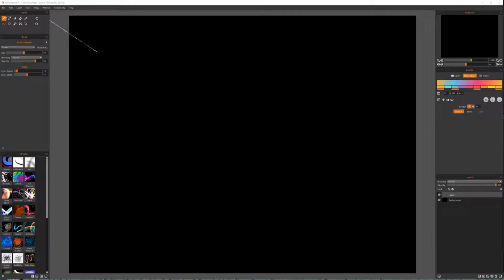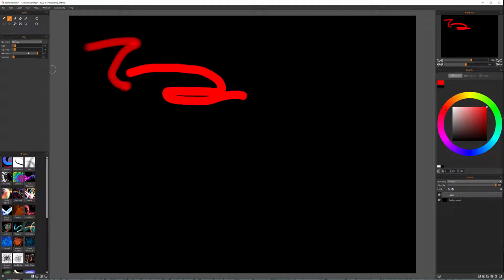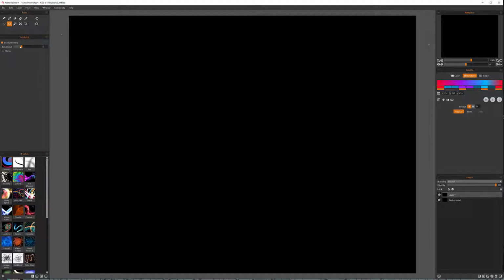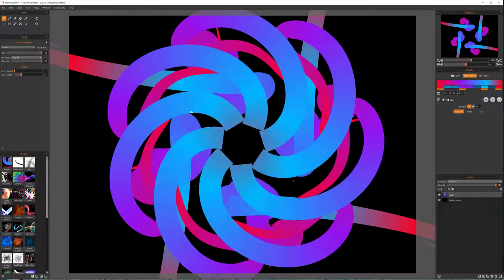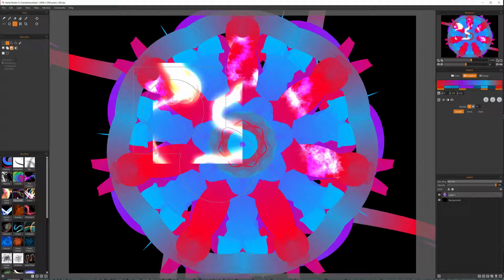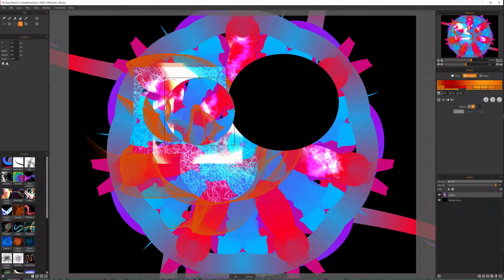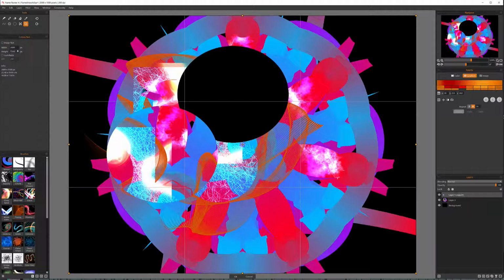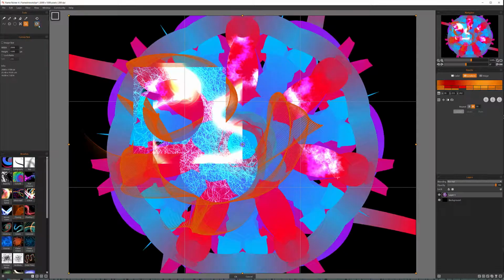UI overview in Flame Painter Tools Selections, 8